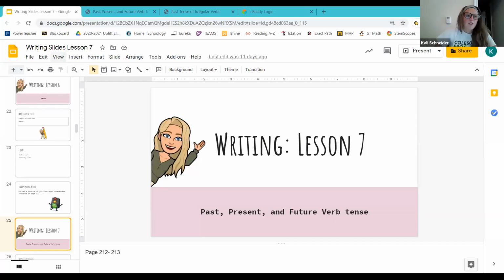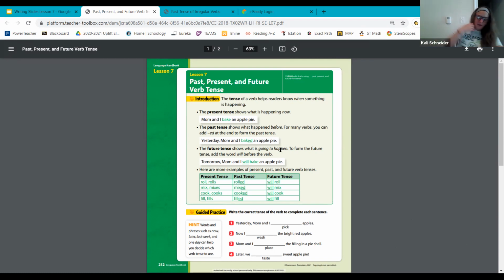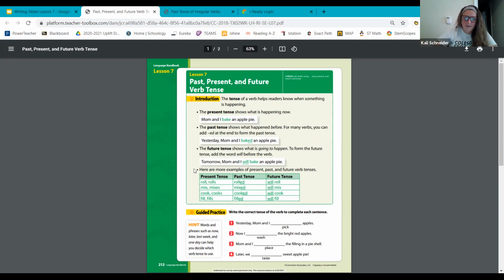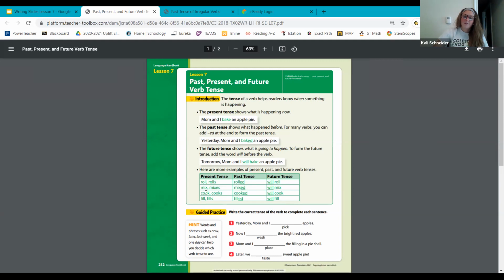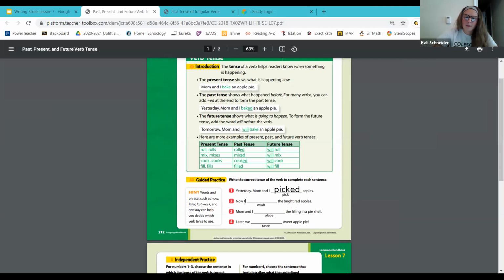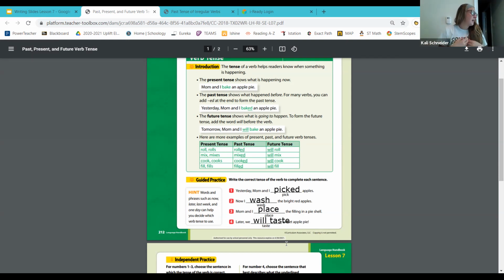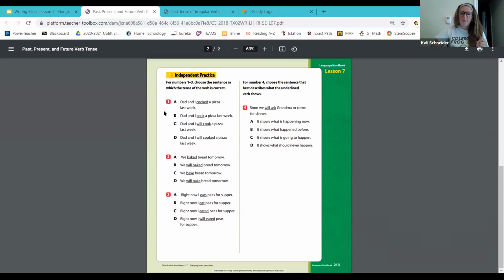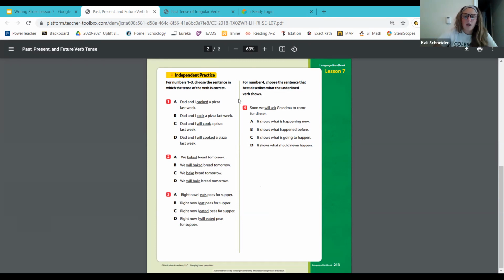5/13/21 pages 212-213